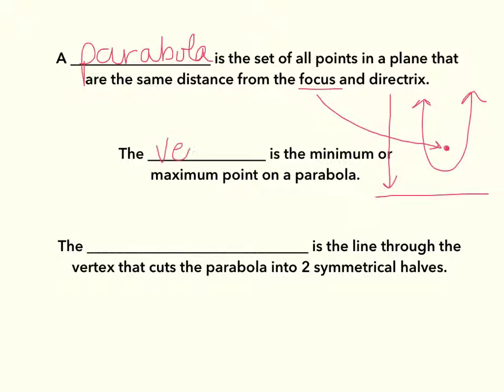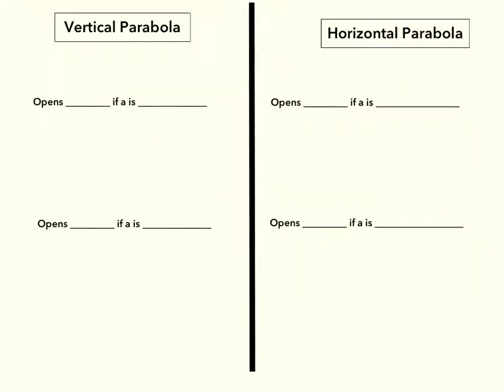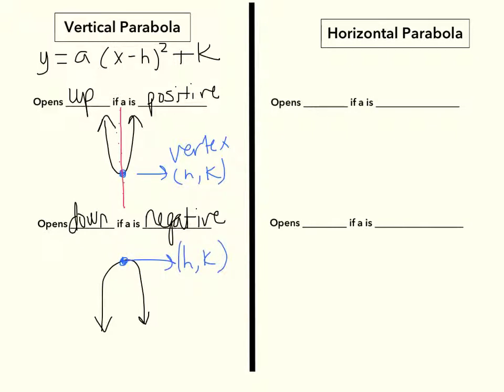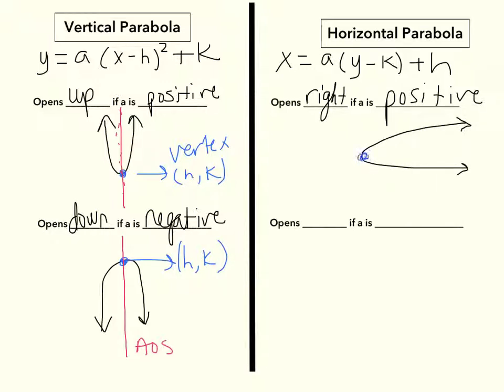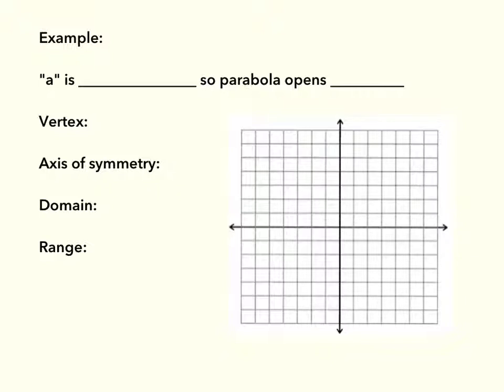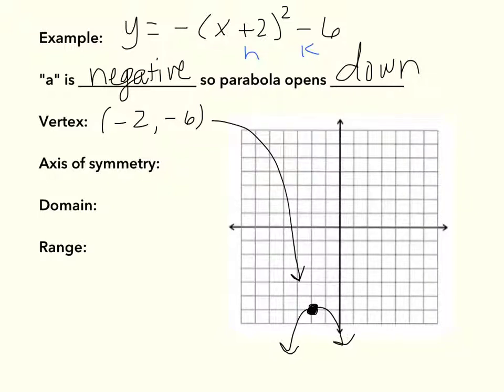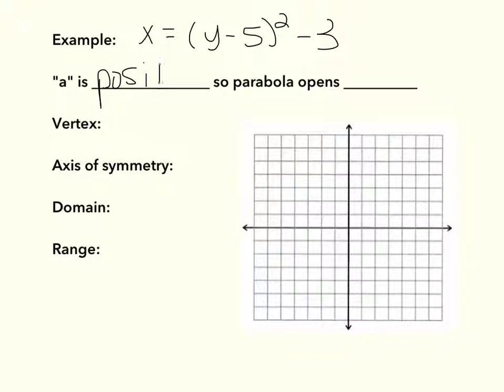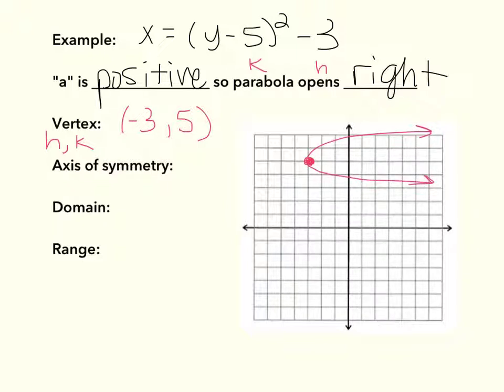Unit 7 Parabolas